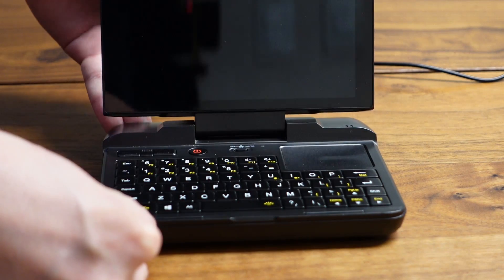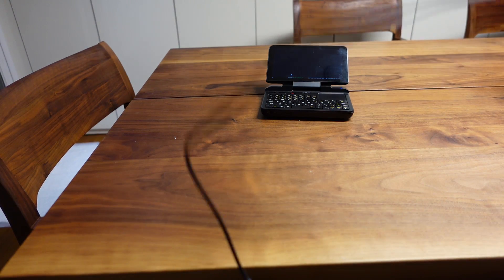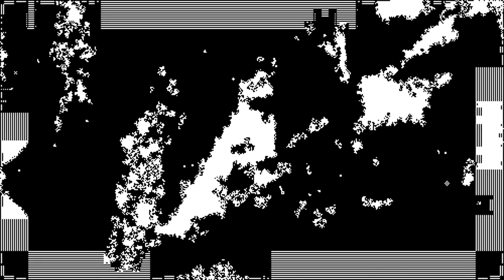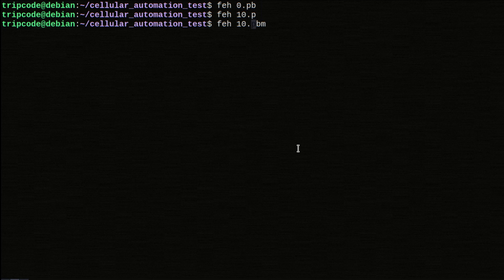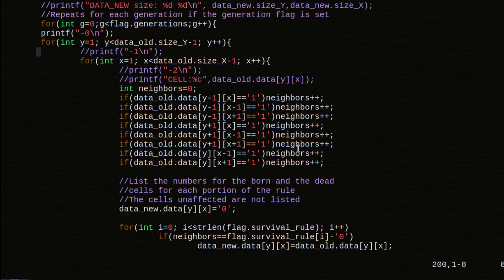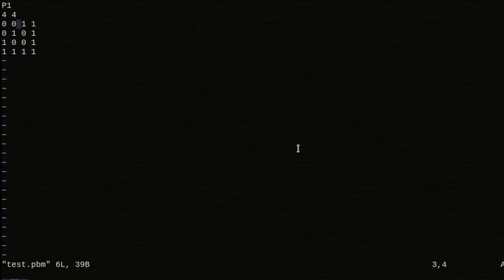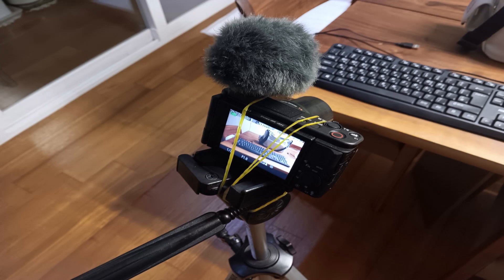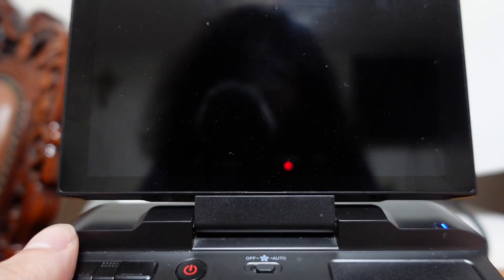Programming on a GPD micro UMPC ,or "Why do my thumbs hurt?"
I write a 2d cellular animation image effect in C on a GPD Micro PC, while on a trip in Korea.

I don't know how to use hashtags. Maybe this is correct.